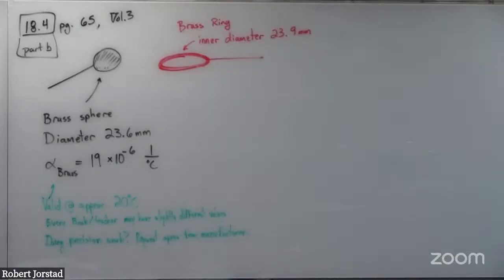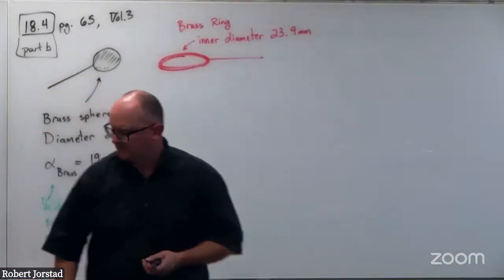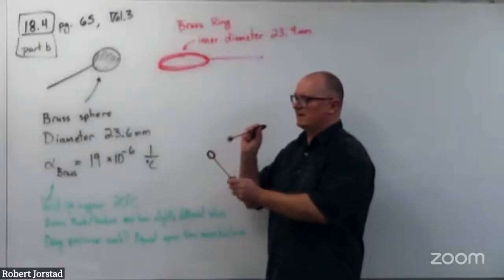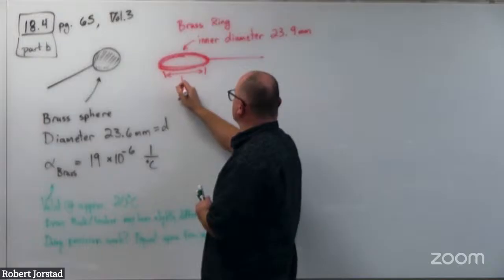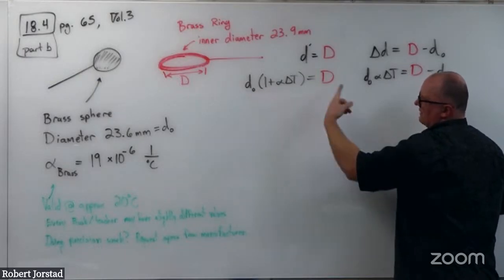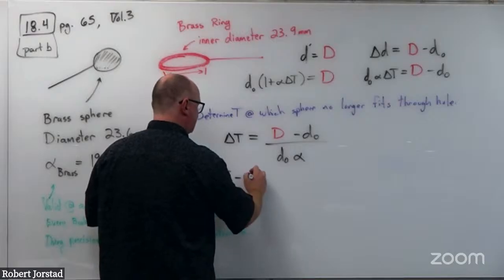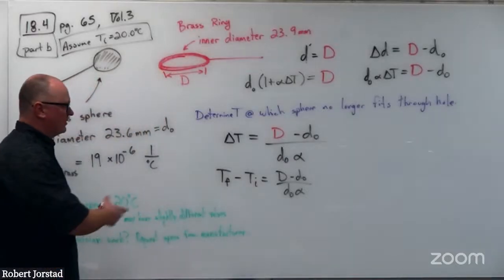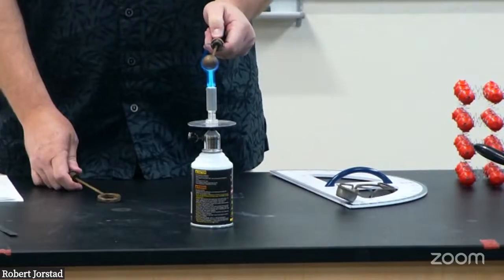18.4a - Thermal expansion demo with calculation (brass ring and brass sphere)